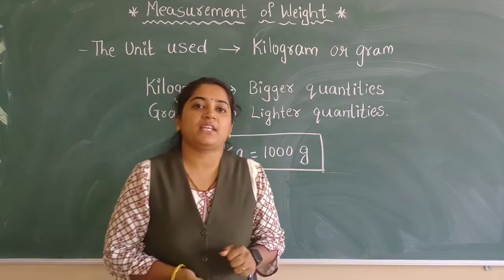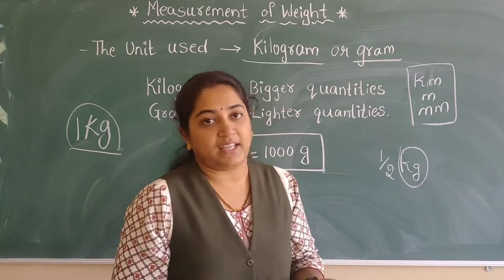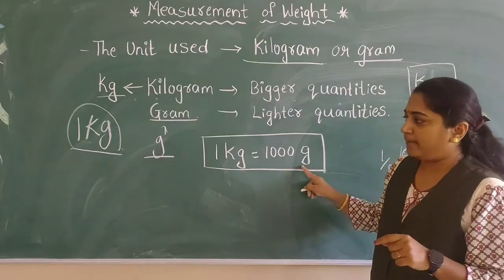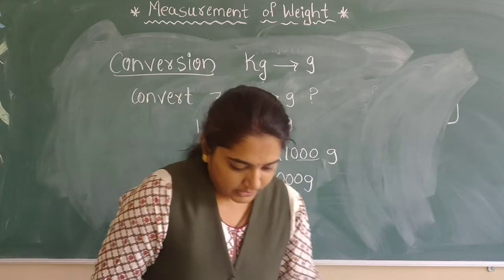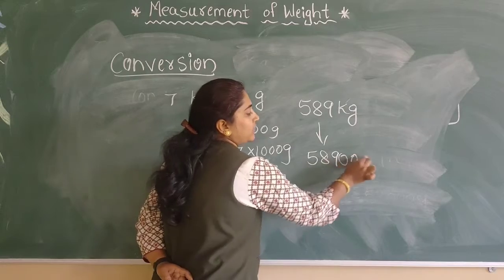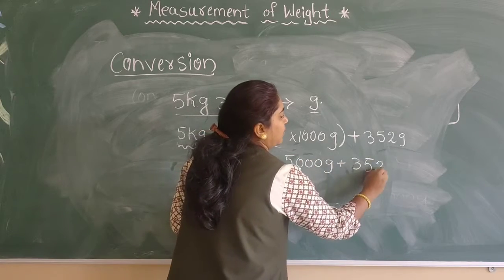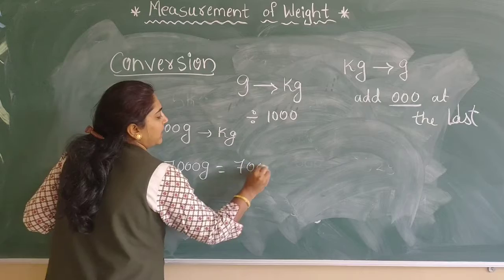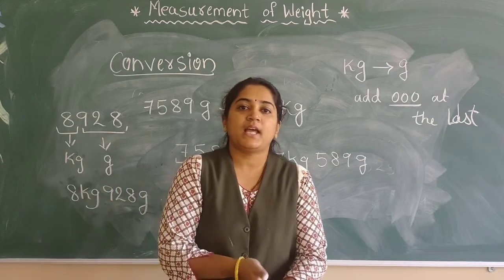Measurement of Weight